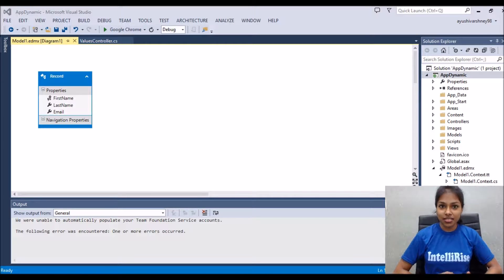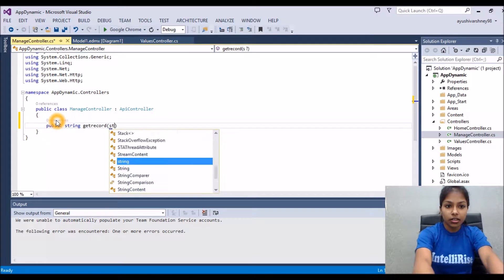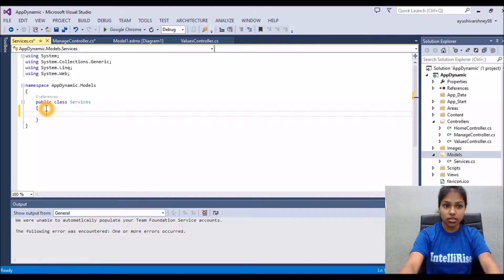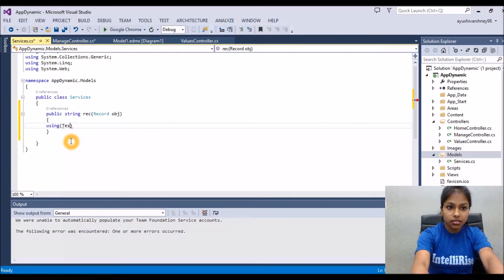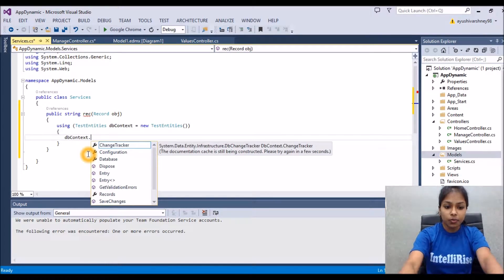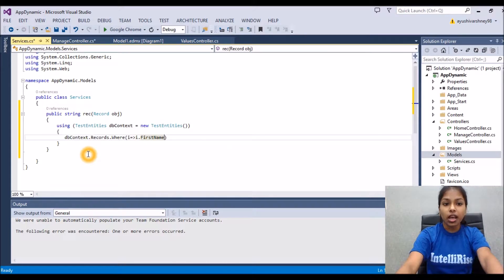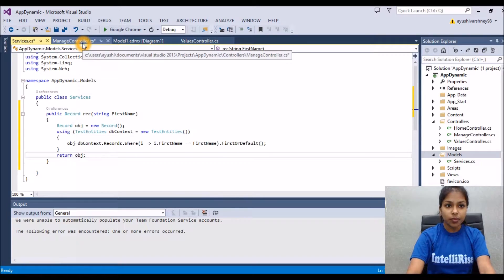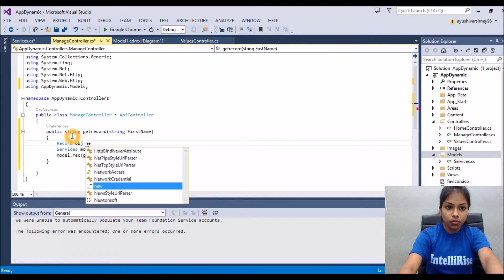Your first Web API in ASP.Net by CodesRoom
This video is about make your first web API in ASP.Net using visual studio, exapmples for first web API.